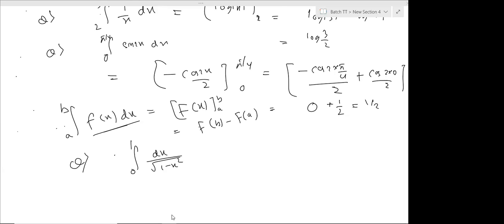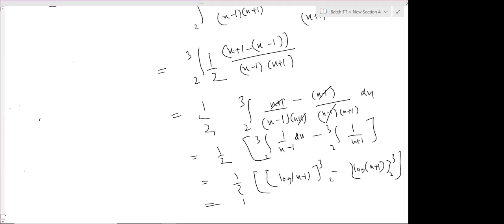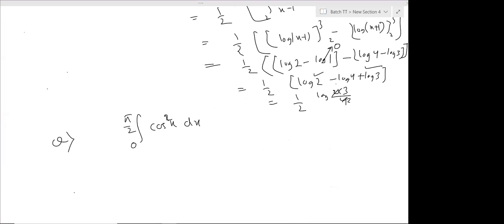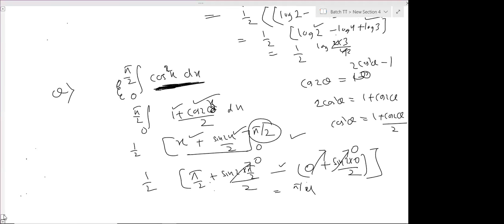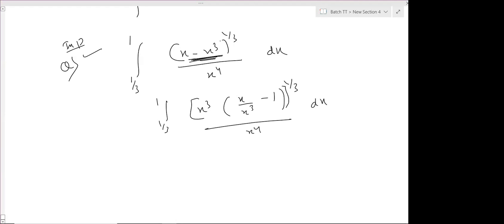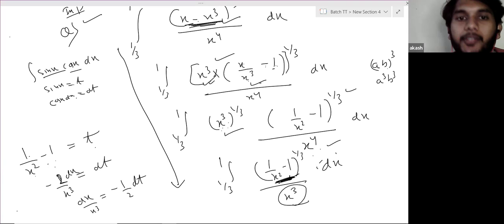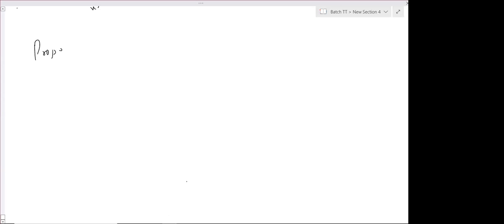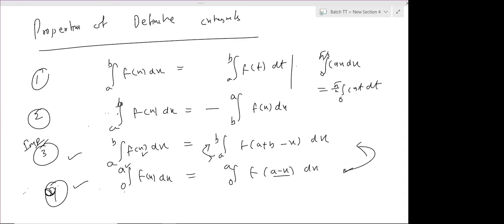Learnivio | Properties of Definite Integration | Lect 12 | 12th MEF | 24-11-2022